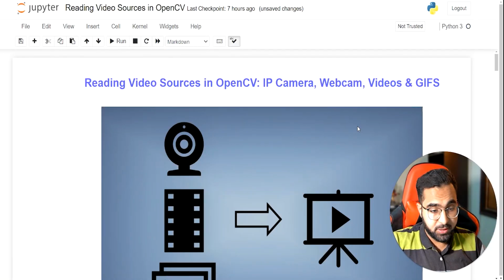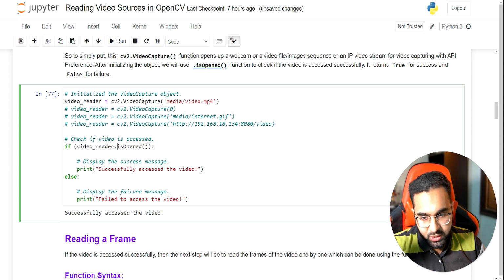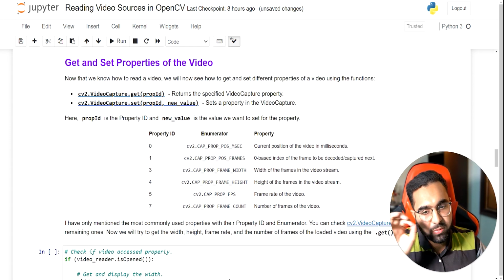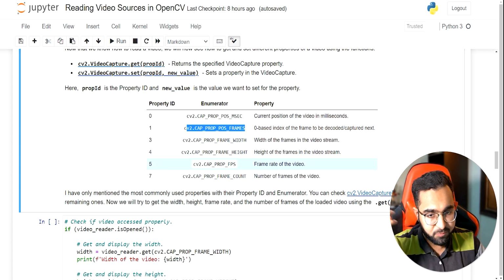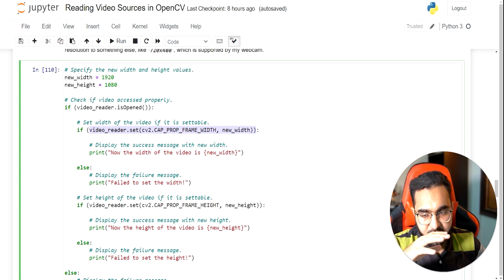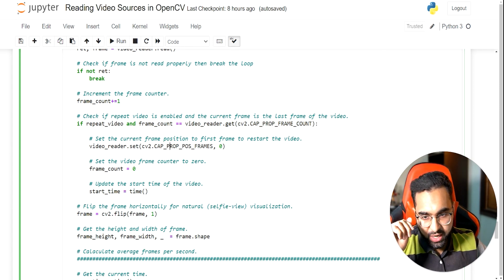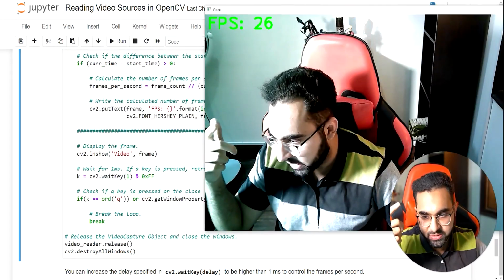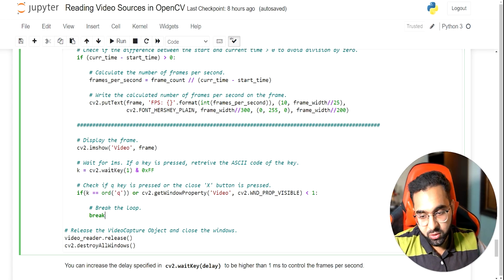Reading Video Sources in OpenCV: IP Camera, Webcam, Videos & GIFS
In this video, you will learn how to leverage the VideoCapture function in OpenCV to read a live feed from an IP Camera (Or your phone's Camera), Webcam, Video files & Gifs. I’ll also be covering some very useful additional things like getting and setting different video properties (height, width, frame count, fps, etc), manually changing the current frame position to repeatedly display the same video, and capturing different key events.